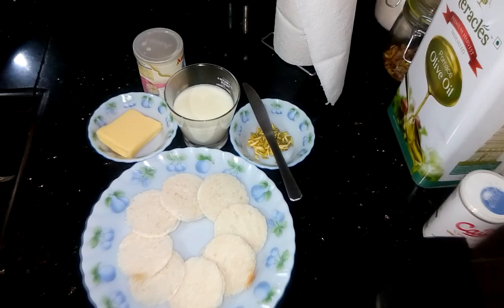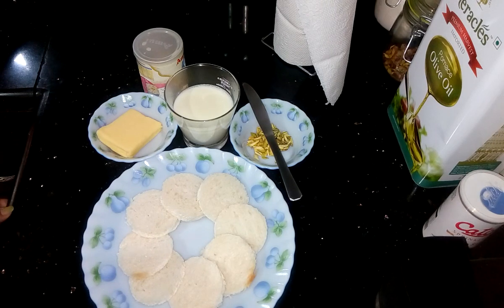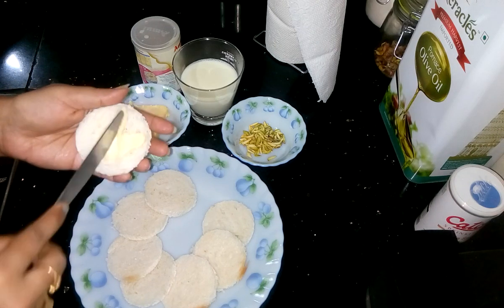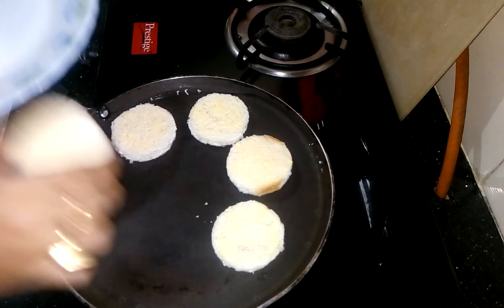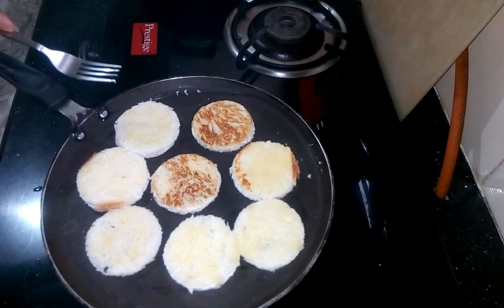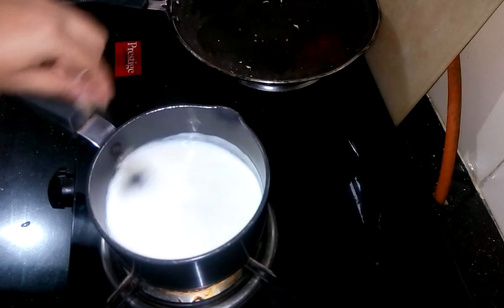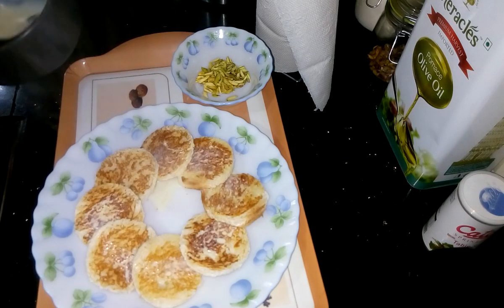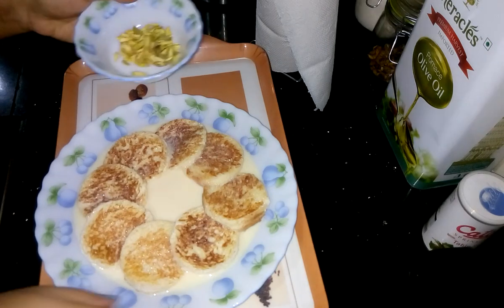How to Prepare Shahi Tukda Recipe | Bread Dessert Recipe | recipe of shahi tukda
INGREDIENTS:
Bread -  8 slices, round shape,
Butter as per your requirement,
Pistachio for garnishing,

METHOD:
Apply butter into the both sides of the bread. Roast it till light brown and crispy. Take out into the plate.

Boiled the milk. Once it boiled add condensed milk.

Boiled it till little thick.

Put the boiled milk into the roasted bread. Garnish with the pistachio.

Cool it into the refrigerator for 30 mins and serve.